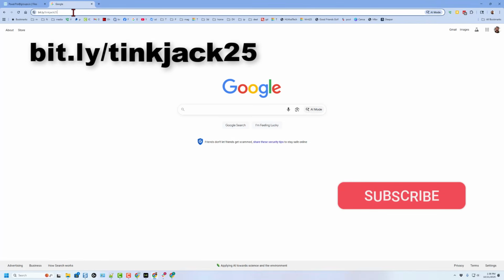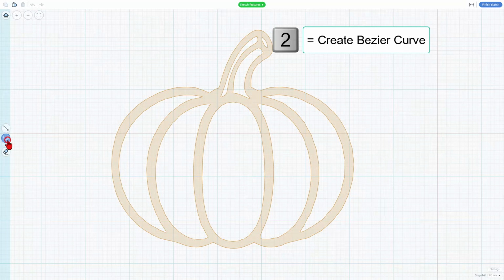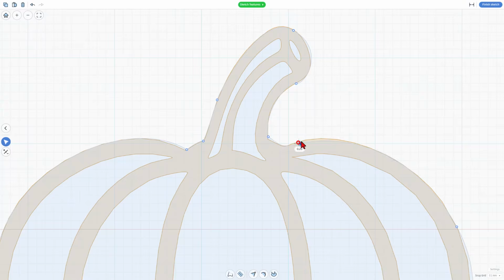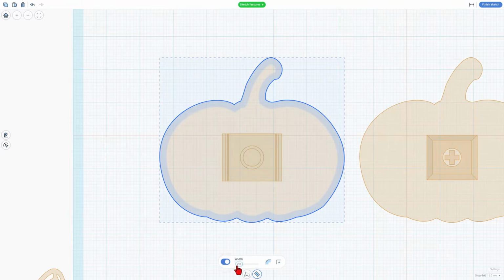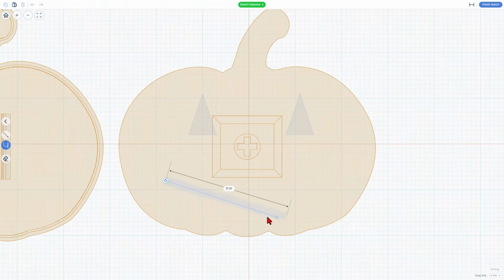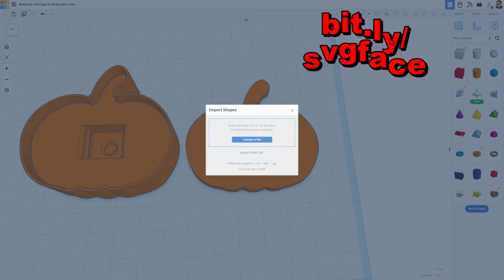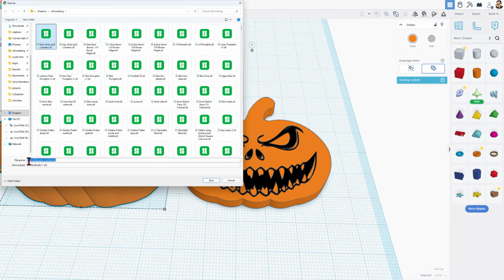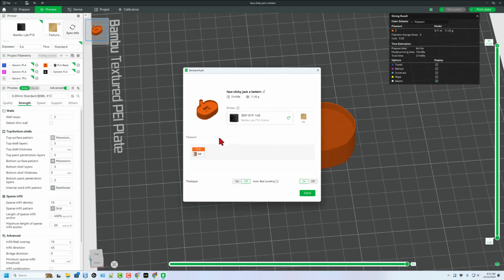Create a Clicky Jack o' Lantern: A Beginner's Guide to 3D Printing Fun! 🎃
Create a Clicky Jack o' Lantern: A Beginner's Guide to 3D Printing Fun! Quickly Master Clicky Fidgets with a Tinkercad Halloween Jack O Lantern Tutorial. Simple steps to help any level learner experience success with clicky fidget design. Have a glorious day, and Keep Tinkering!

00:00 Introduction
00:11 Get the Template
00:36 Save as Your Creations
01:19 SVG tips
01:36 Sketch intro
02:14 Trace a Shape
03:38 Edit points in a Sketch
04:30 Align the holes
05:51 Make the outer wall
06:32 Add a gap for the perfect fit
07:37 Group the parts
07:53 Draw a face with a sketch or scribble
10:17 Add a face with SVG files
10:47 Scale around the center
11:12 SVG options
11:39 Export for printing
12:26 Bambu Studio Steps
12:54 Detect thin-wall setting
13:48 Fix errors
14:26 Print Results
15:21 Wrap Up
16:11 Thank you, Supporters!
16:41 Outro